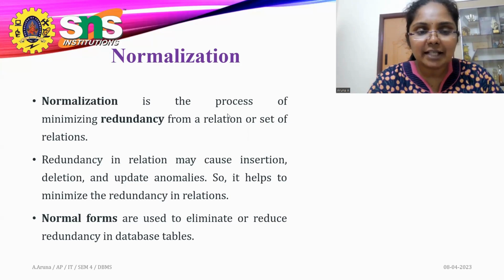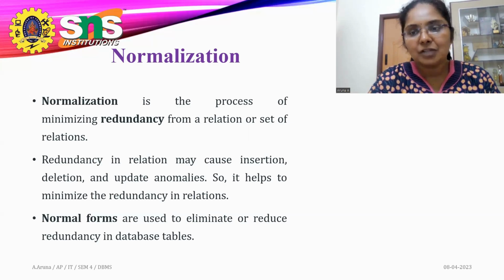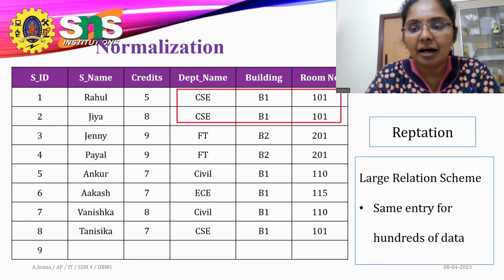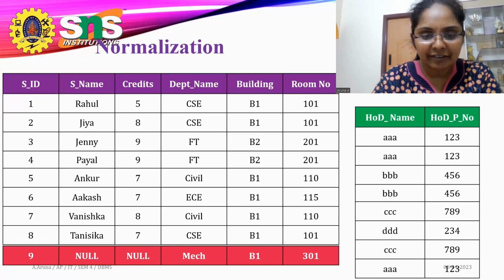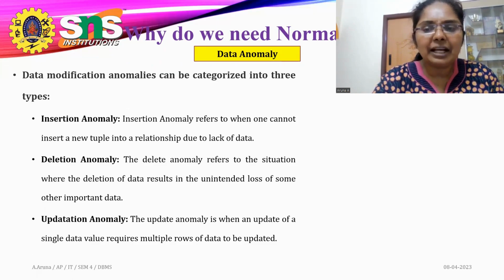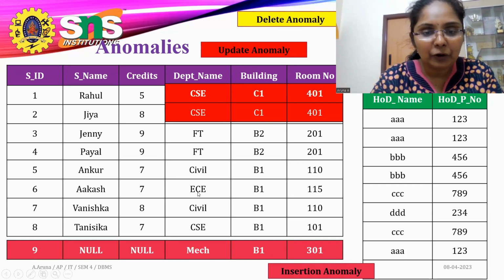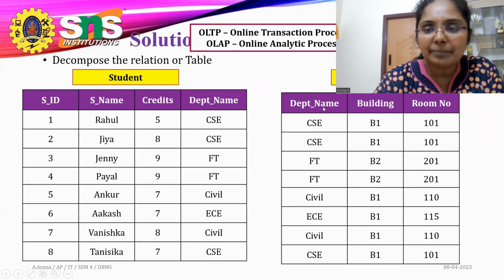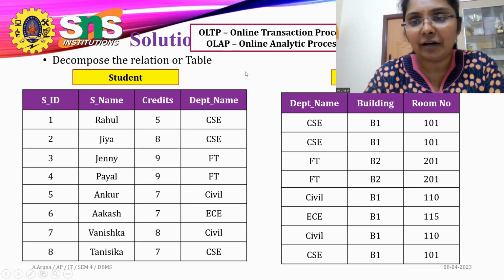Normalization | A Aruna